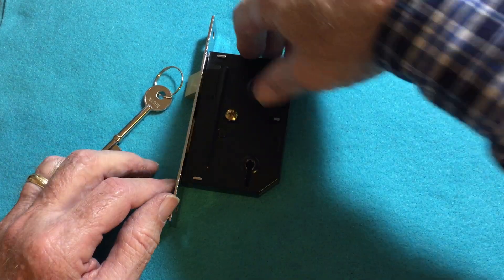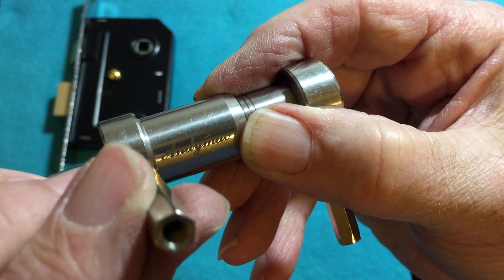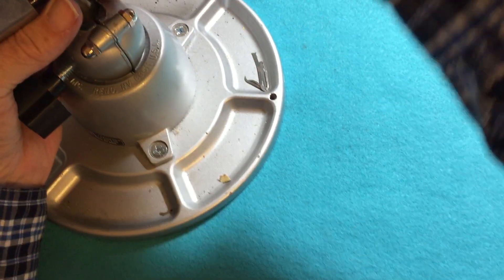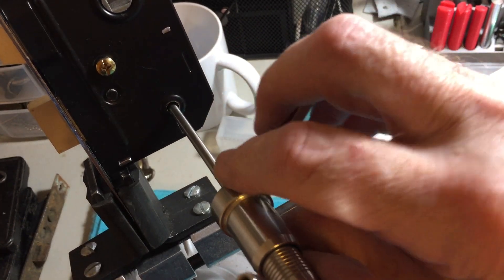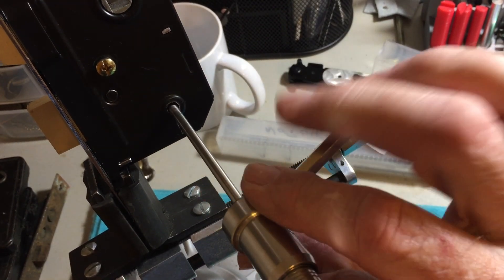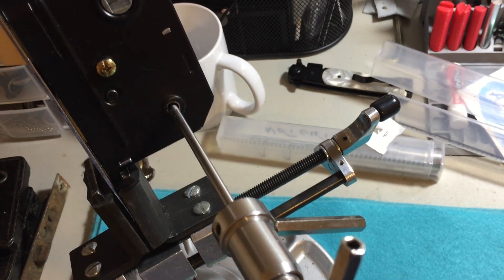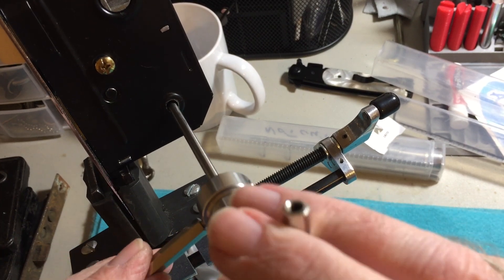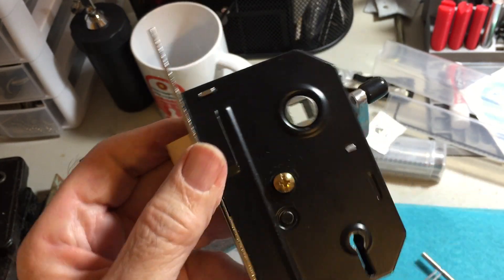#138 3 Lever Union Assa Abloy